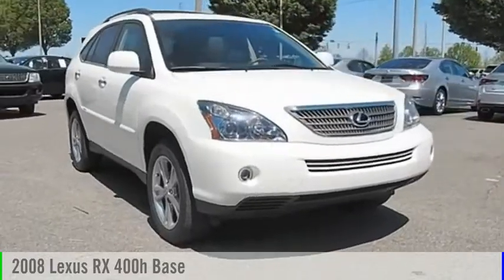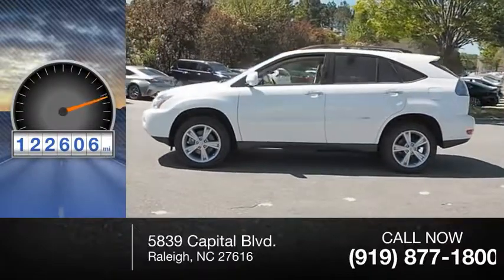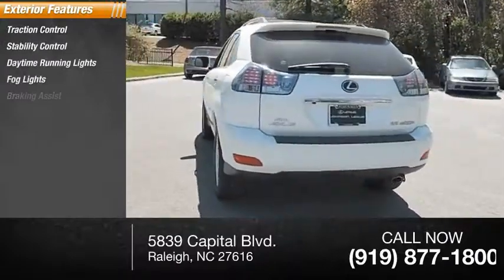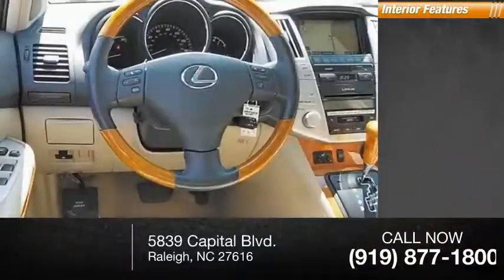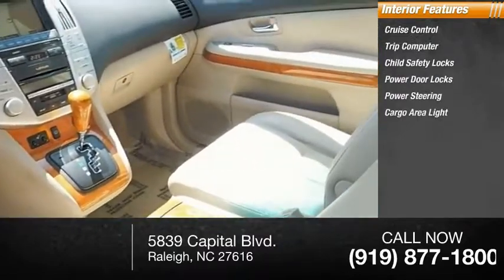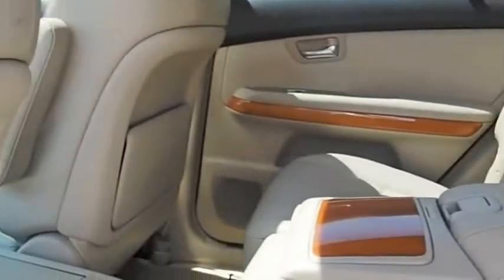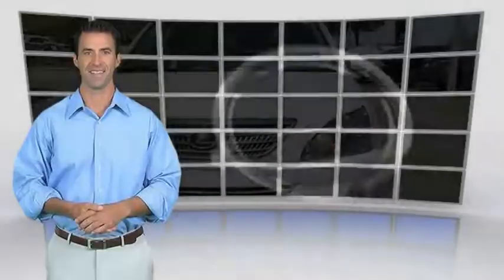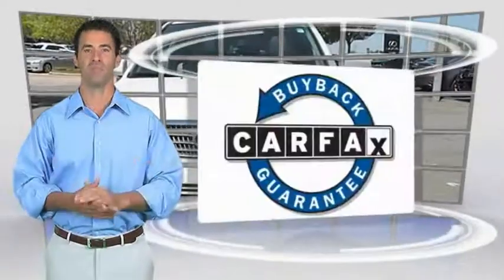2008 Lexus RX 400h for sale in Raleigh NC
2008 Lexus RX 400h for sale in Raleigh NC - Stock # 39395TA
Year: 2008
Address:
5839 Capital Blvd